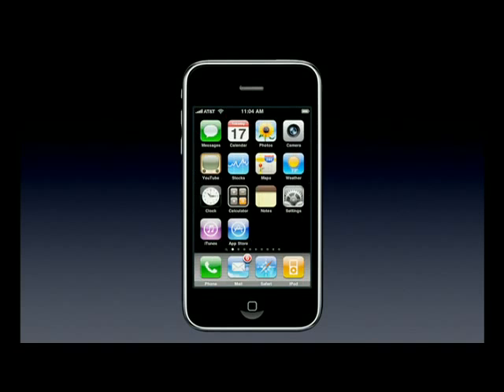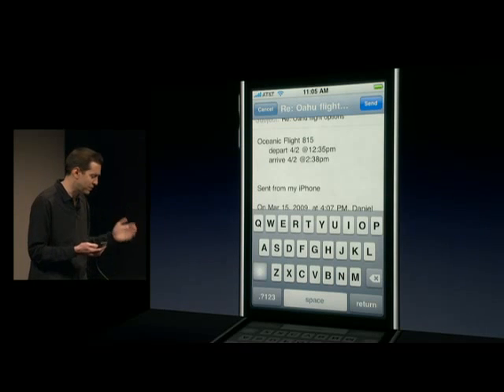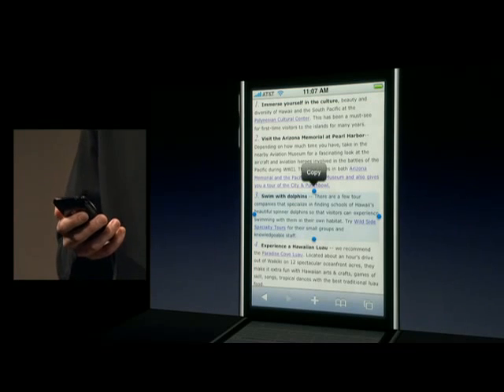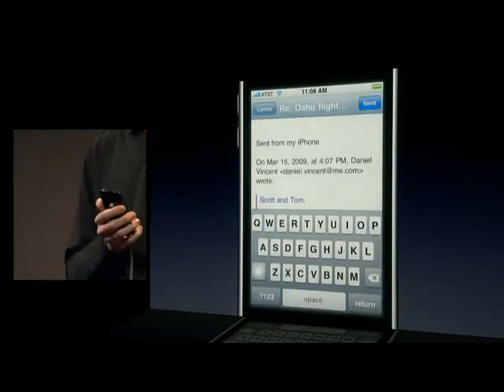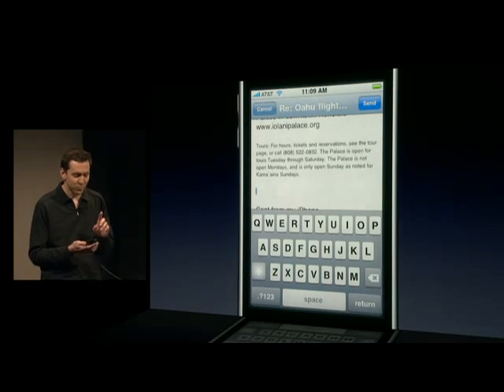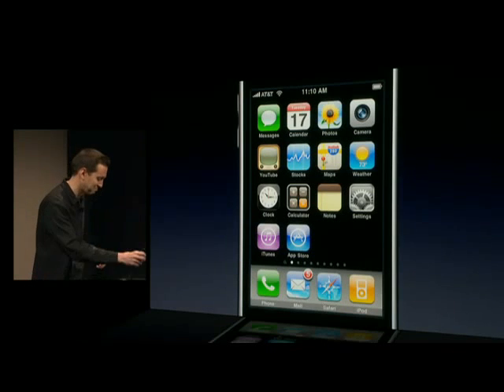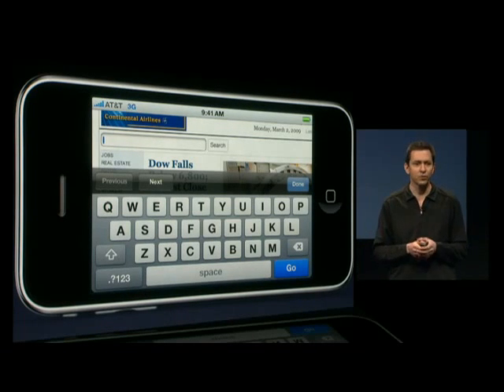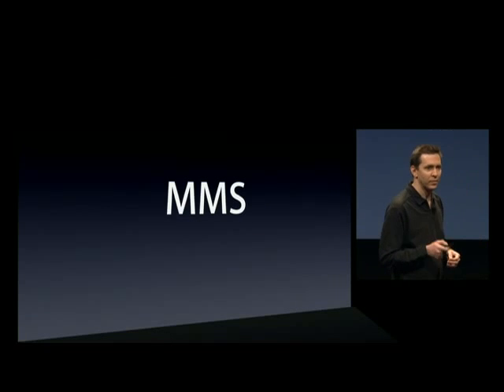iPhone OS 3.0 Software Sneak Peak (1/2)